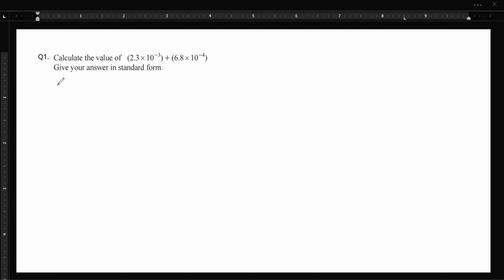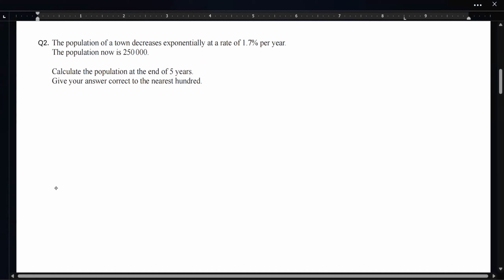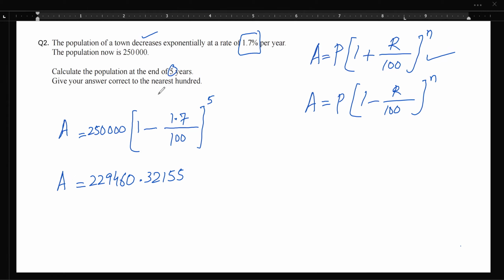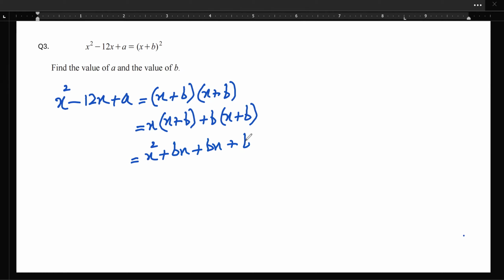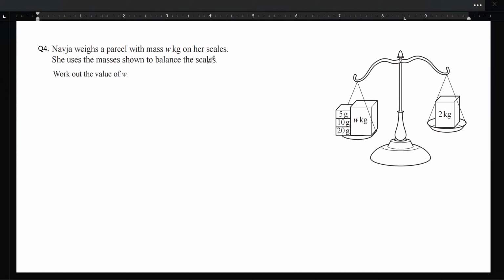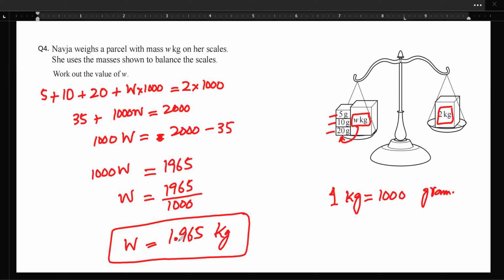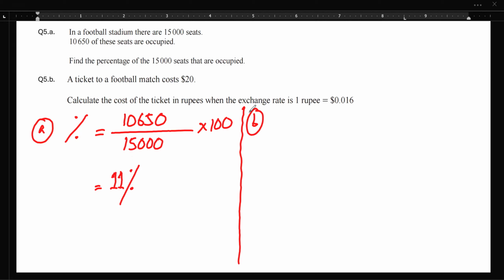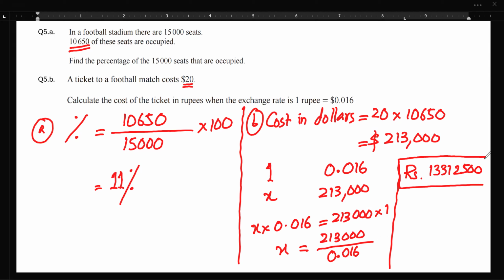Video 2 Grade 9